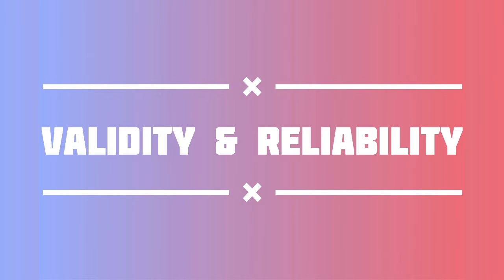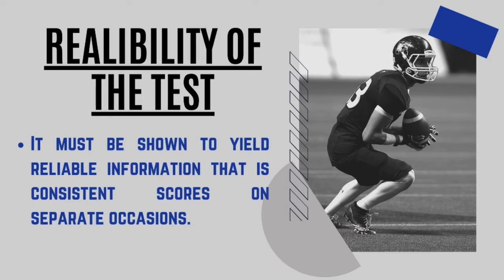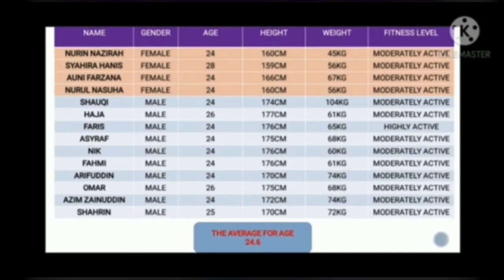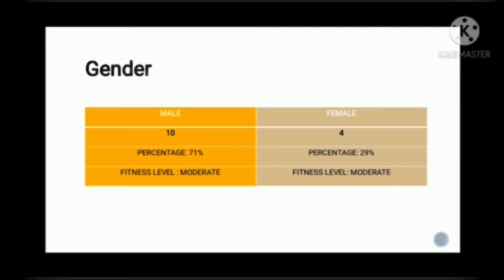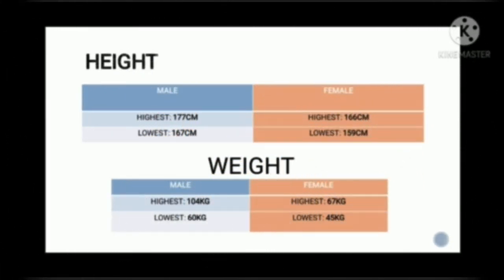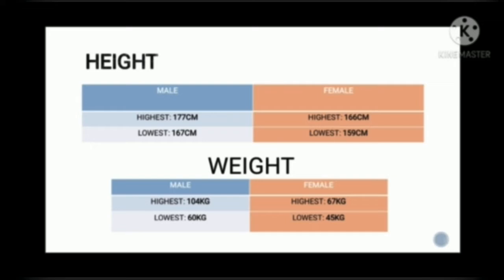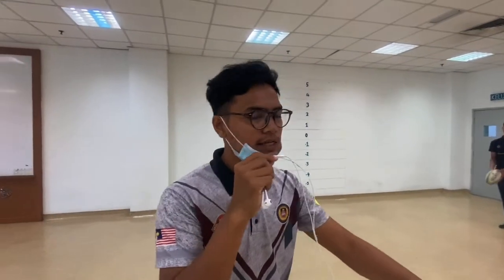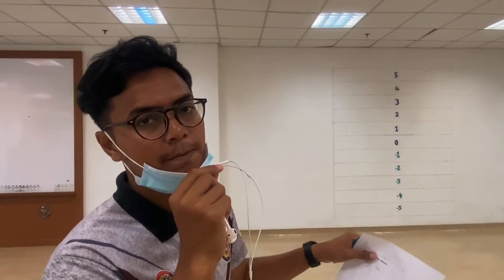Variable Practice & Schema Development